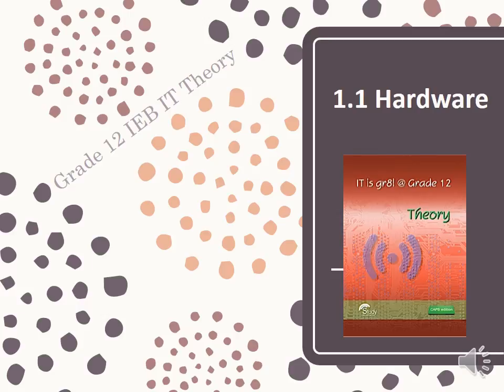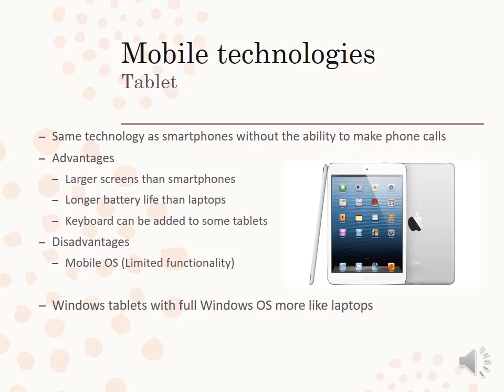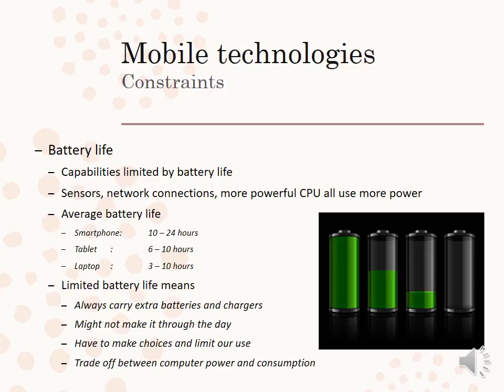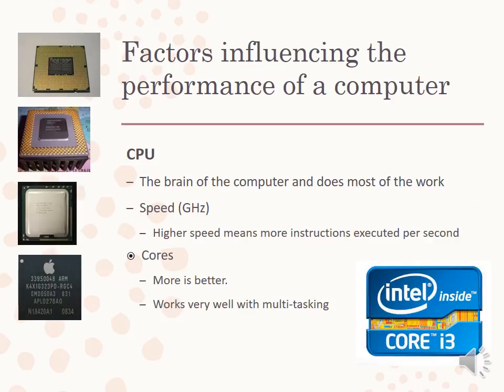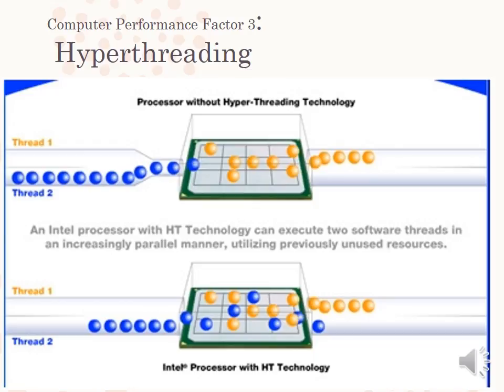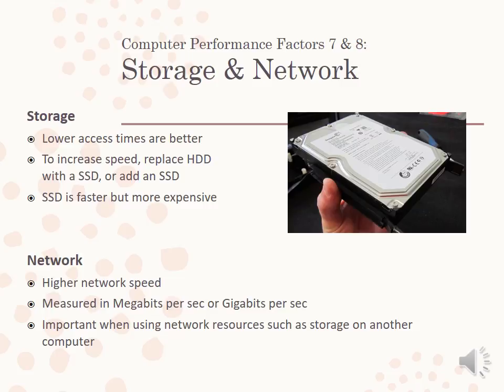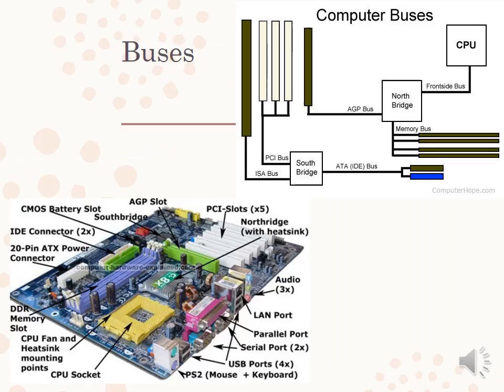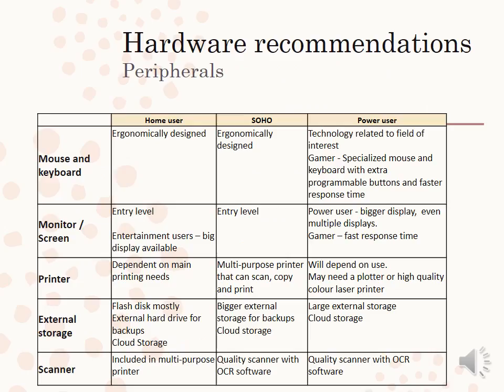Gr12 IT 1 1 Hardware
Types of computing devices. What makes a computer faster or slower.
References: IT is Gr8! @ Grade 12 Theory by Study Opportunities